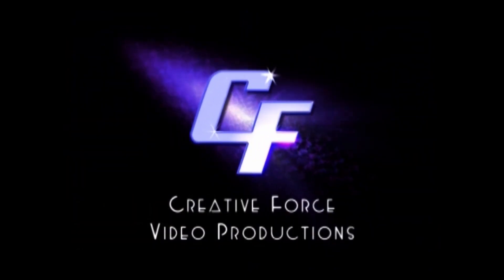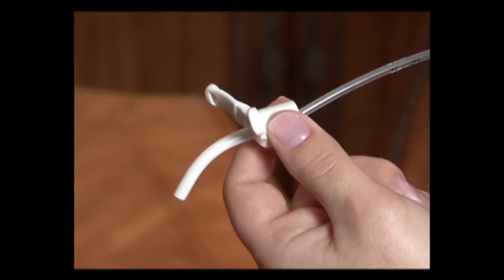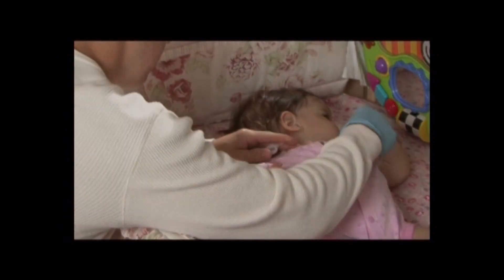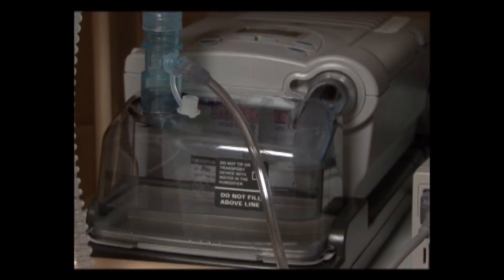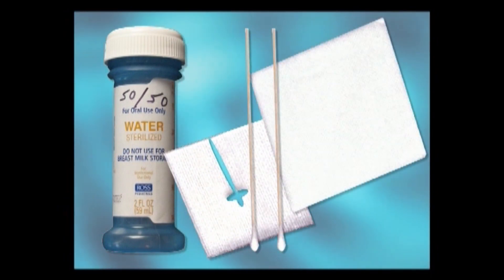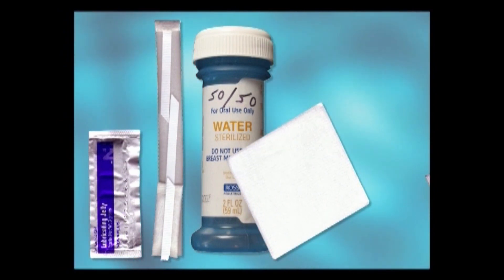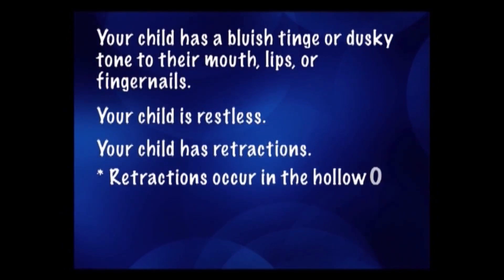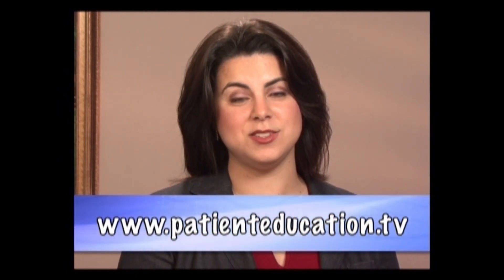Breath of Life